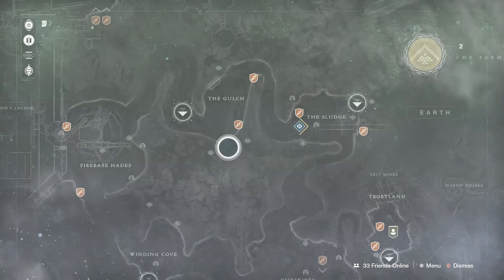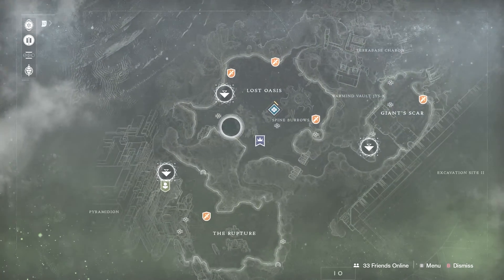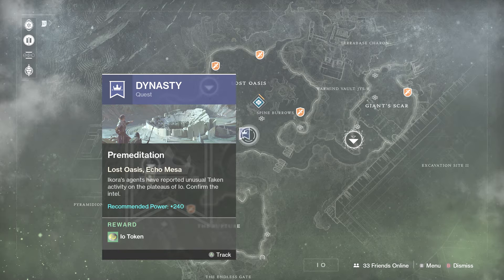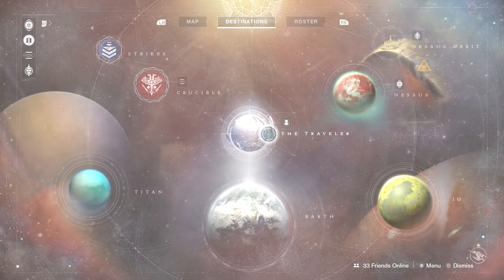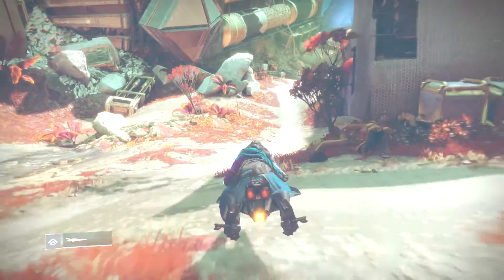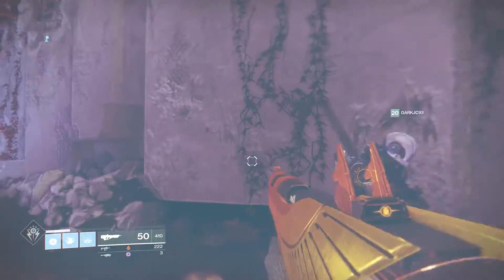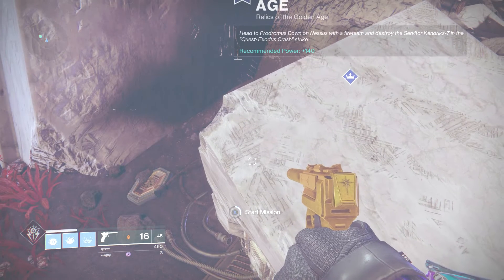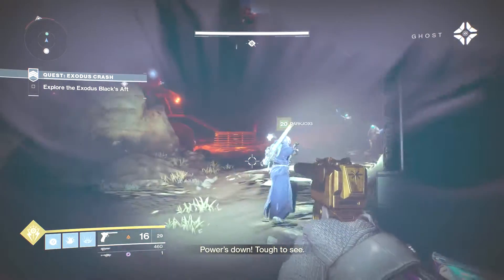destiny2 how to get past 265 tips